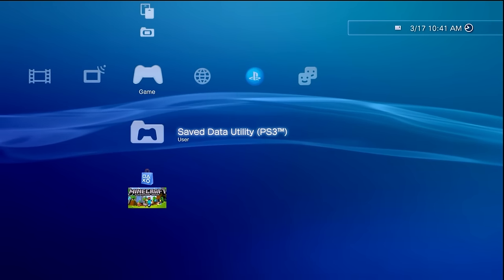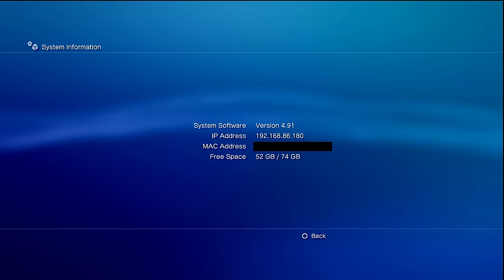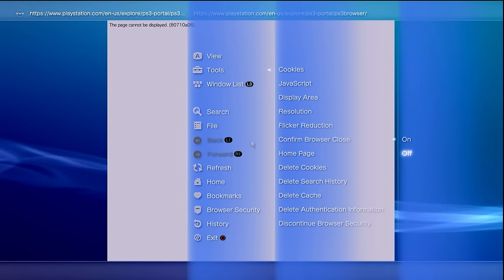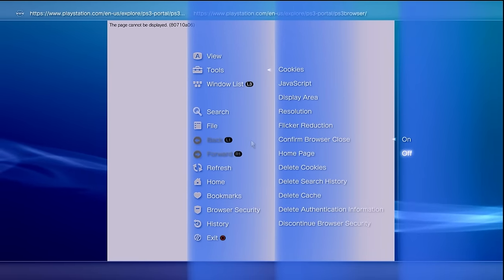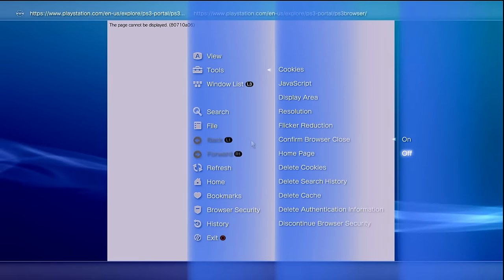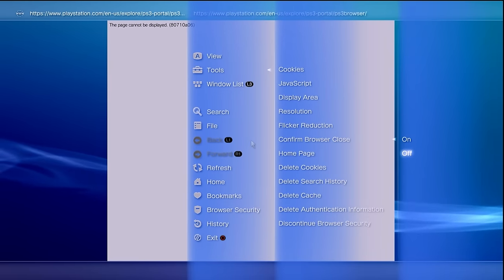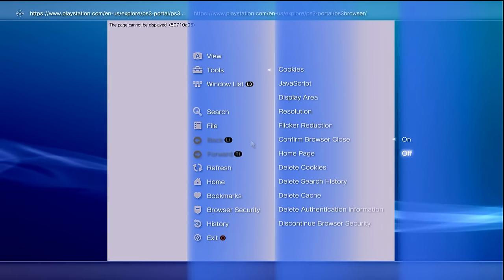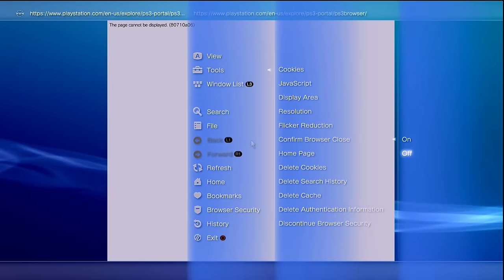How to Jailbreak Your PS3 on Firmware 4.91 or Lower with PS3 Toolset!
PS3 Toolset aka BG Toolset makes jailbreaking a PS3 easier, faster, and safer than ever before! If you have a compatible PlayStation 3 on firmware 4.91 or lower, you can easily jailbreak your PS3 using only software! No hardware flashers, no need to take apart the console, not even a need to downgrade! Thanks to the team over at PS3Xploit, anyone with a compatible PS3 can patch their console and install Custom Firmware (CFW).

If you have a CFW capable PS3 the first thing you should do is backup your console's NAND or NOR flash to a FAT32 formatted flash drive. This should be done on every install, just in case your system needs the flash restored at any point in the process. After verifying your flash dump is proper, you can download the required patch for your console and install it all directly within the browser! This process will download a specific file to your console and "patch" the console so it's ready for CFW. After verifying your PS3 has been patched successfully, you can simply reboot your console, take a 4.91 CFW of your choice, and install it directly through the XMB!

In order to do all of this you MUST have a compatible PS3. All Fat/Phat models work! If you want to perform this on a Slim console, 20XX and 21XX models are all compatible. 25XX models that have a 3.56 or lower minimum firmware version will work, anything showing a higher minimum firmware will not. ANY PS3 MODEL HIGHER THAN 25XX WILL NOT WORK! This includes newer Slim (30XX) models and all Super Slim models.

Although this tutorial was recorded on firmware 4.91, the jailbreak process with PS3 Toolset is the same on higher firmwares as long as all of the software needed has been updated. The only differences would be a firmware specific patch, which PS3 Toolset will download for you, and a different CFW matching your firmware version. If you see the video title and description shows a higher firmware number than what is shown in the video, that means PS3 Toolset has been updated for that specific firmware version.

Timestamps!

0:00 - Introduction
2:28 - Prerequisites & Future Firmware Updates
6:07 - Minimum Firmware Version Check
11:11 - Downloads
15:53 - Dumping Console Flash
19:41 - Verify Console Flash
22:37 - CFW Software Setup
26:20 - Patching Console
29:03 - Installing CFW
31:23 - Installing Homebrew
33:03 - Outro & Thanks

Downloads & More!

Song Information
Artist: pyama
Song: slipspace